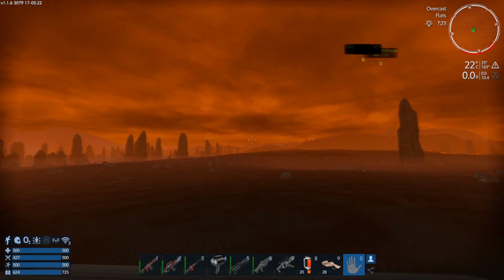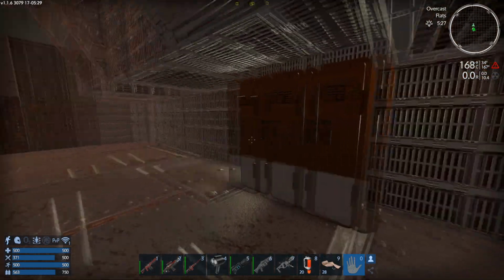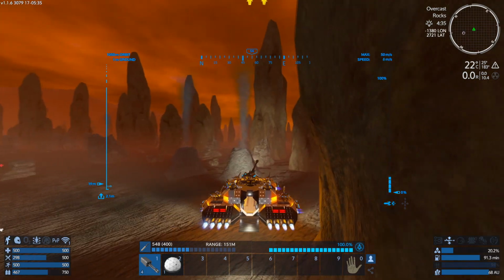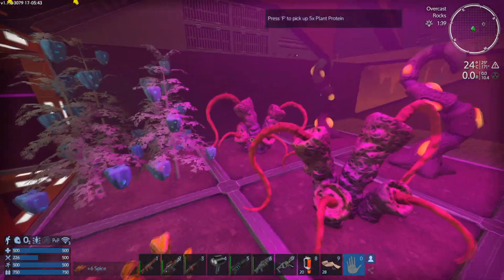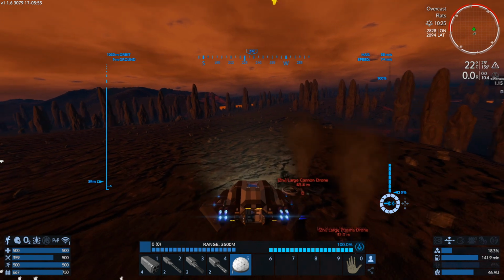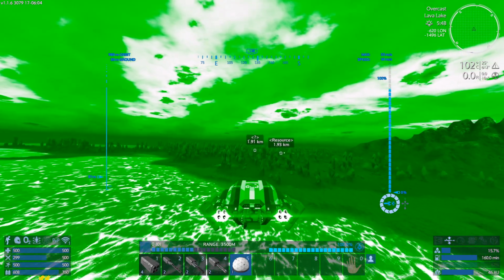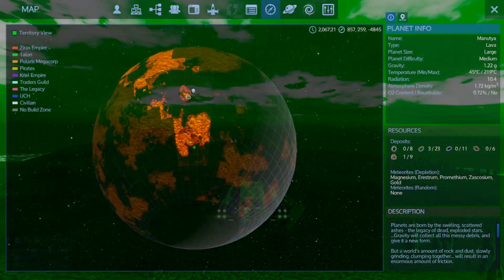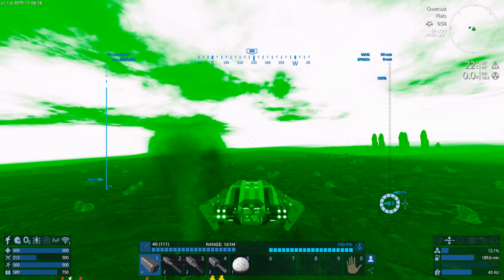Aggressive Recon : Empyrion Galactic Survival 1.0 let's play : #46